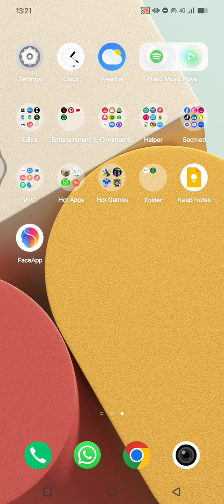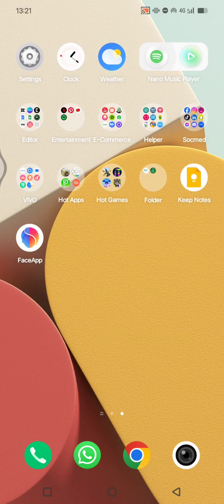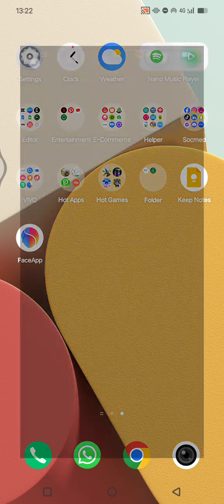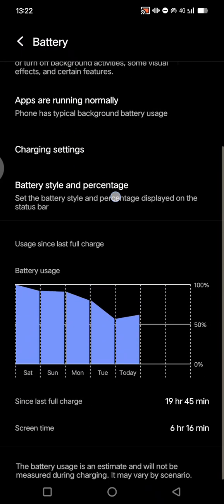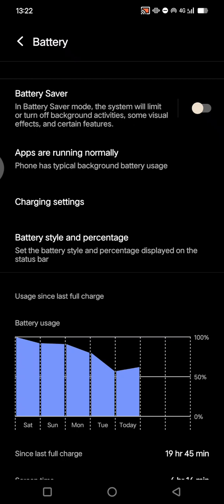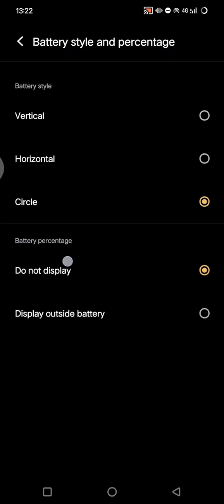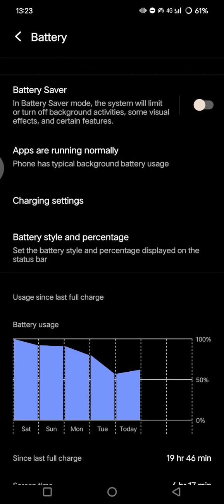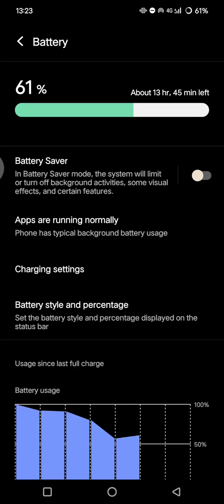💲 HACKS: Vivo Y15S battery percentage setting, How to Turn On battery percentage | FIX Problem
Having trouble with your Vivo Y15S battery percentage display? In this helpful tutorial, I'll guide you through the steps to fix any issues related to your battery percentage setting